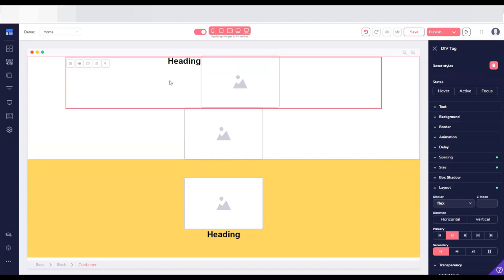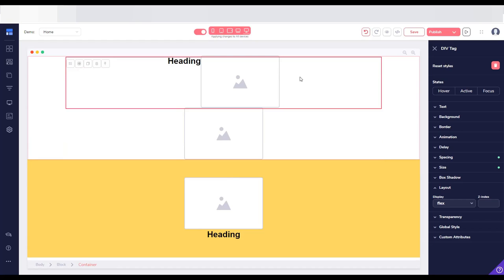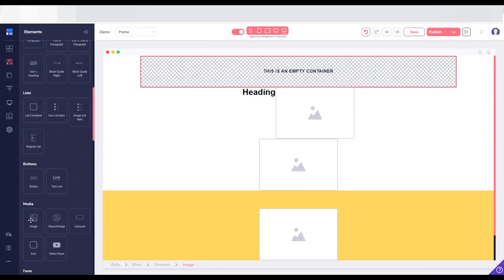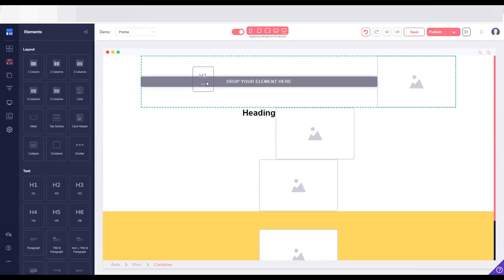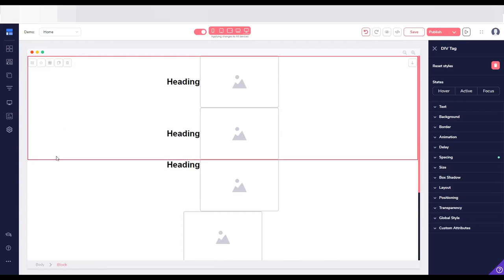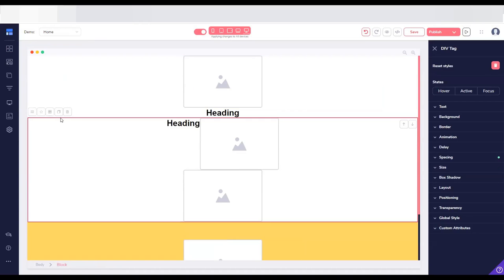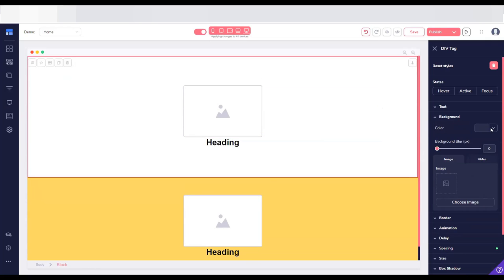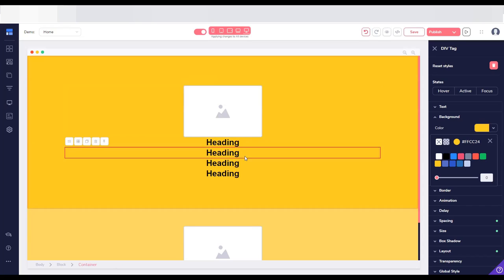How to Put a Heading Below an Image on Groovepages [Groove Platinum Lifetime Tips]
I made this quick video to show you how to put a heading below an image on Groovepages Funnel/Webpage Builder (previously known as GrooveFunnels) on the Groove.cm CRM (aka Groove CRM).

If you want to build your own online sales process (aka funnels) and easily add order bumps, one-click upsells, cross-sells, downsells and hybrid upsells, you can start with a FREE Groove CRM account: